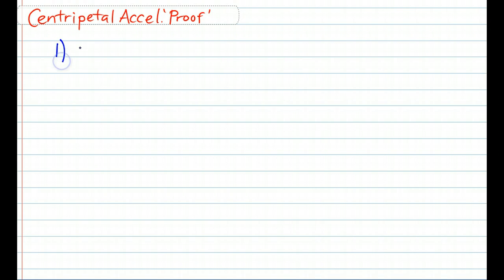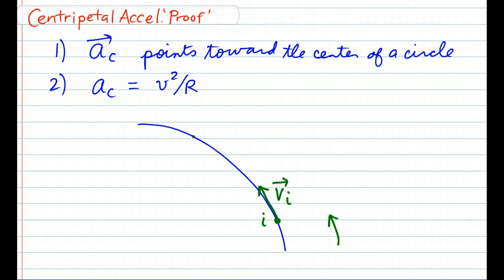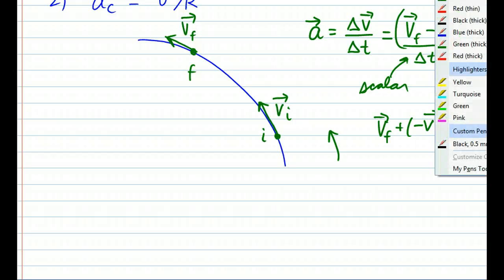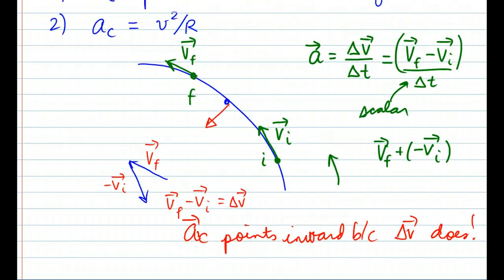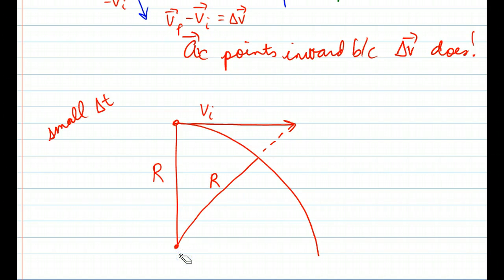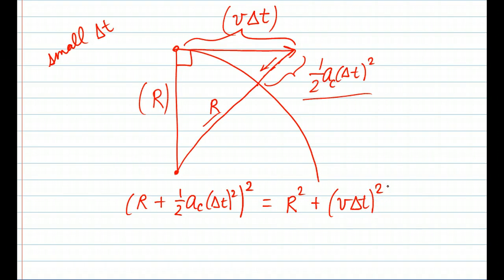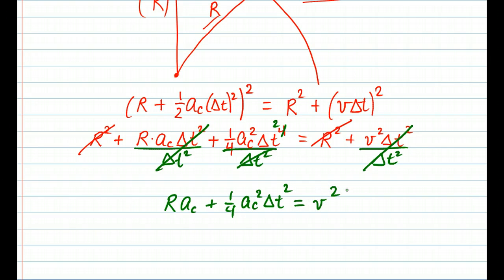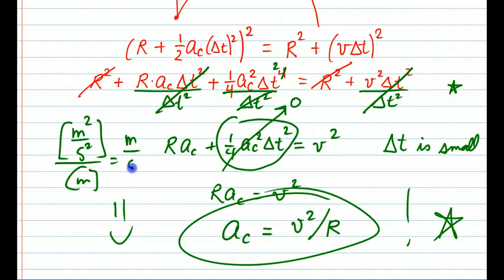Circular Motion Grav Centripetal Accel Derivation DJD (vid 56)